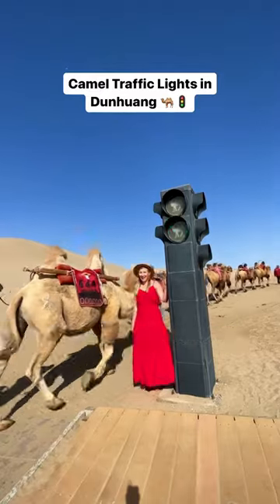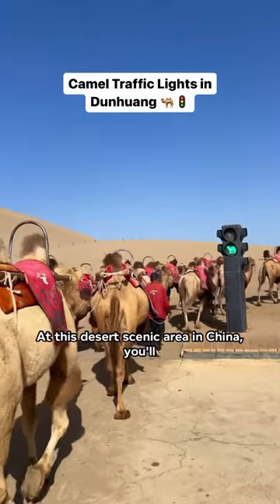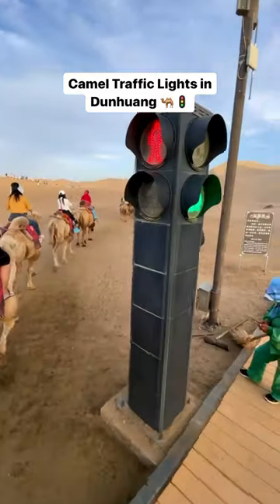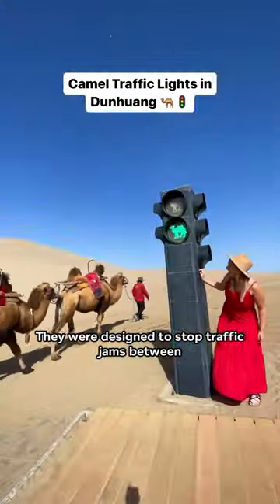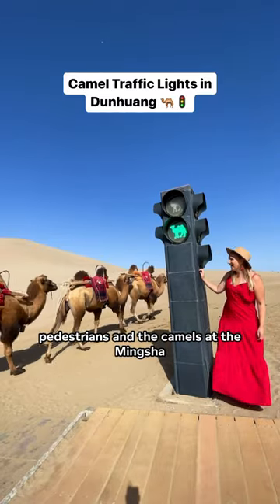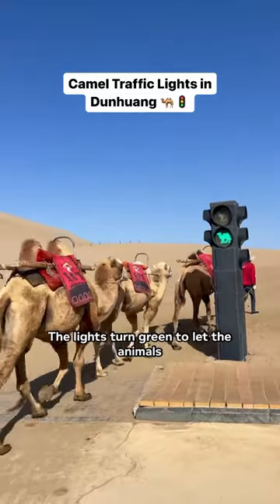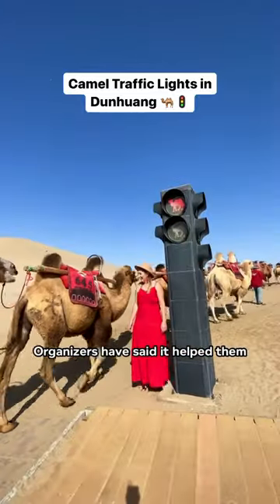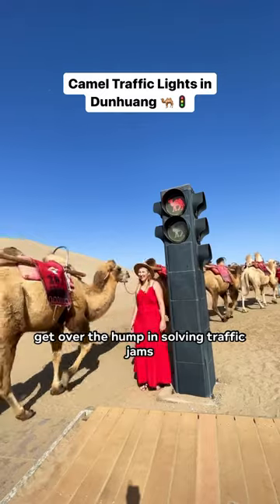Have you ever seen a camel traffic light? 🐫🚦